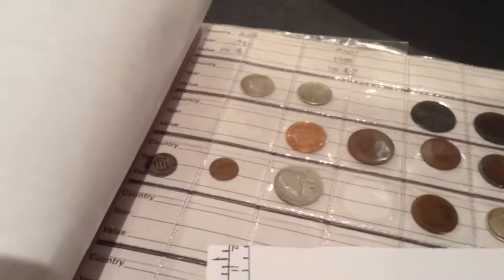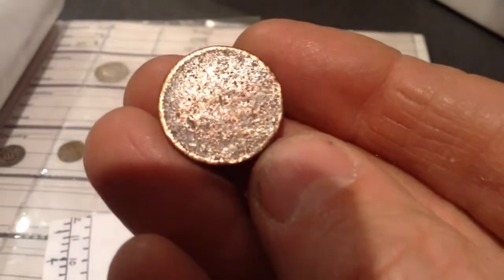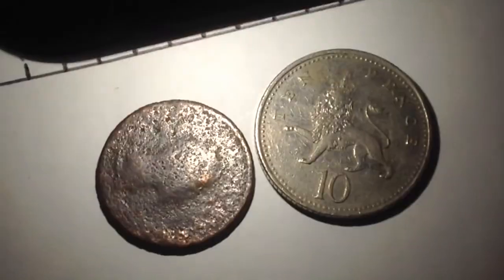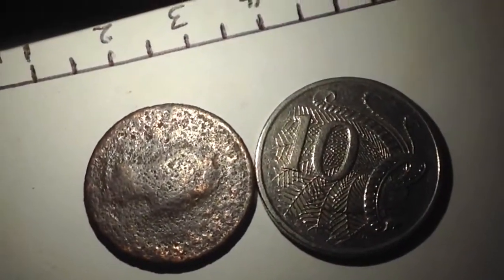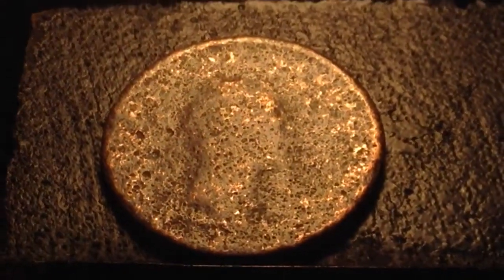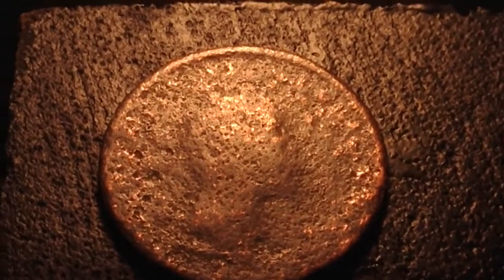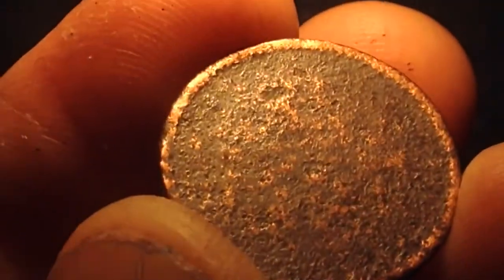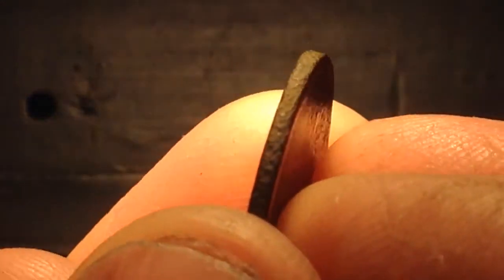S4: E20 Aussie Coin Hunter "MY COIN MYSTERY"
Now here are the clues and framework i have that are facts that may help.
1. the site history is from 1840 to present.
2. British Monarchs that face right on coinage during this time frame.                Edward the 7th 1901 to 1910
3. coin is seemingly the same composition as a copper penny.
4. same size in diameter as a buffalo penny.
(but thinner).